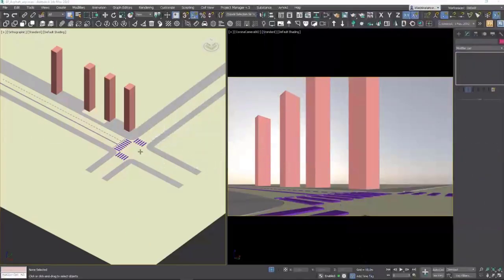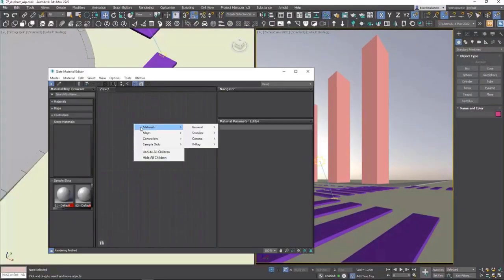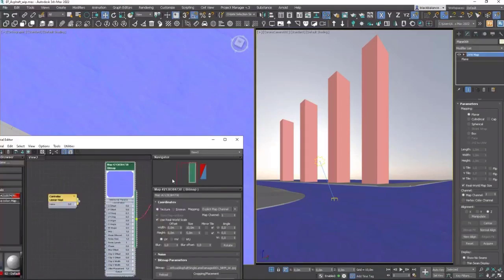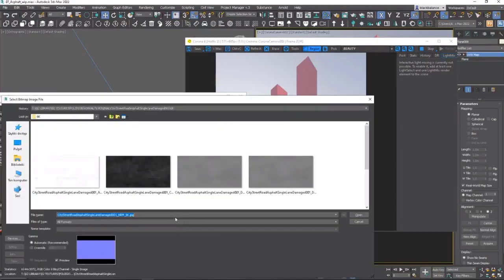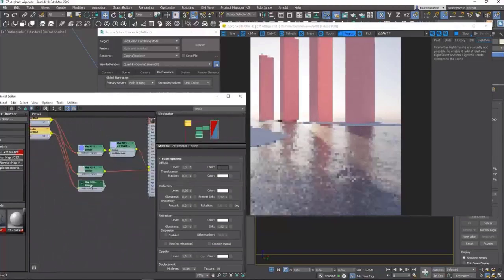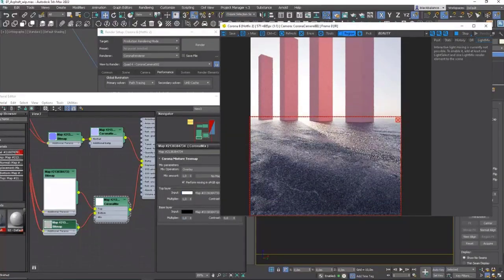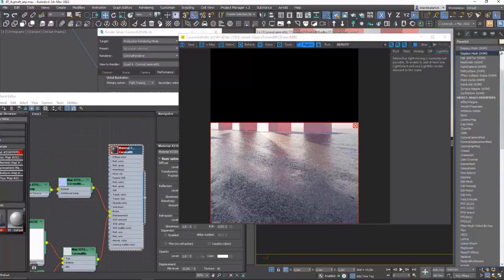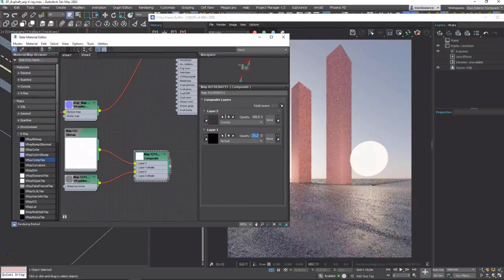Lesson 10 – Wet Asphalt Material – Part 1